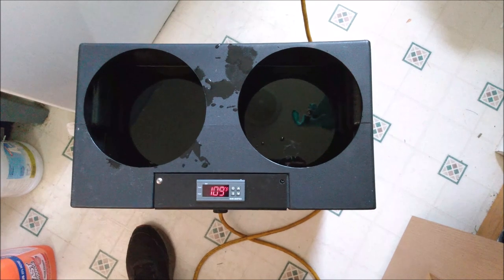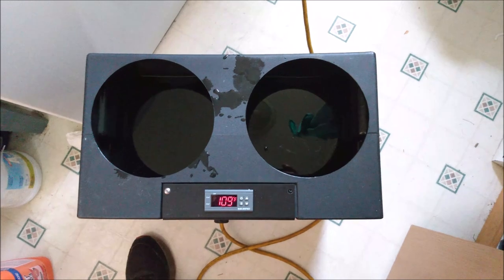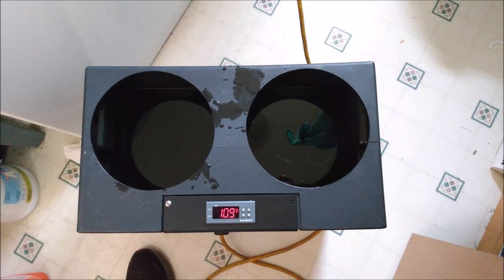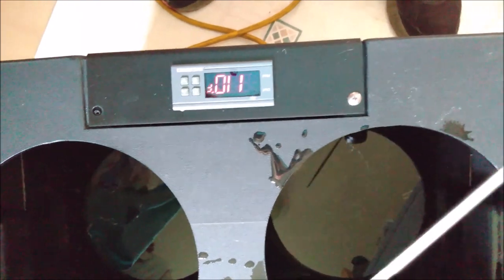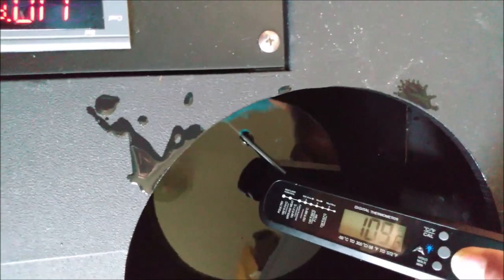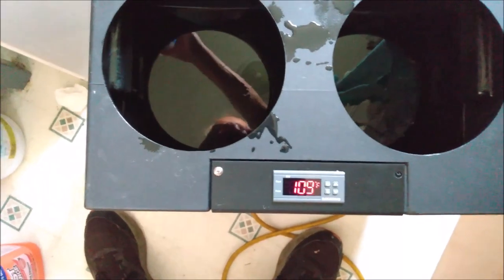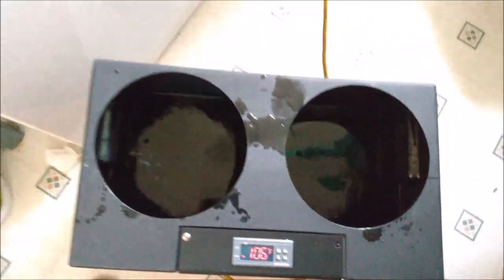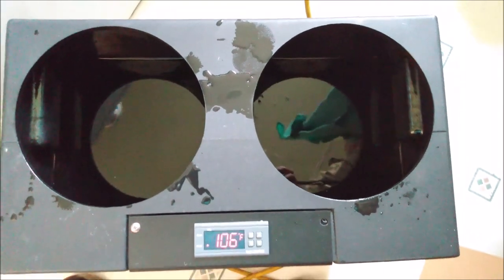Repair & test Of NOX water bath Bottle heater.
Nitrous Express Water bath Bottle Heater